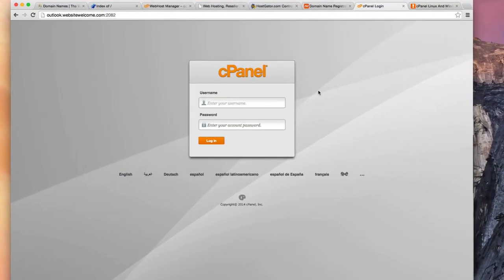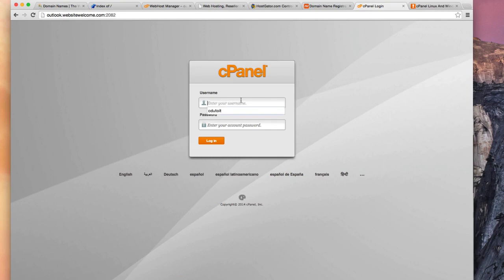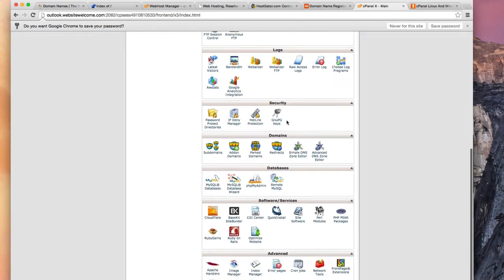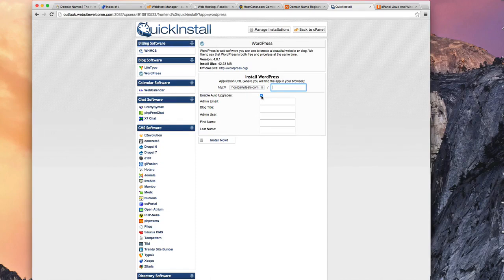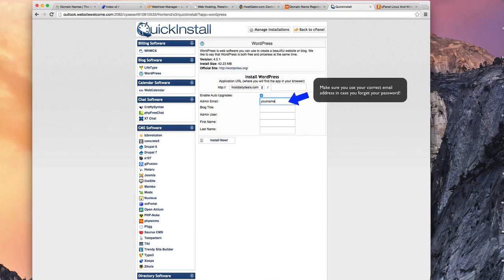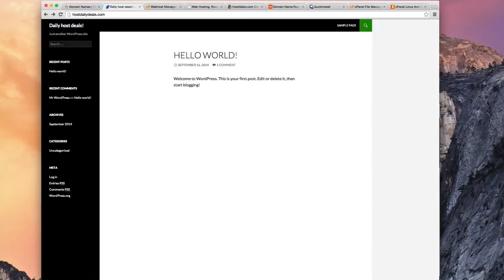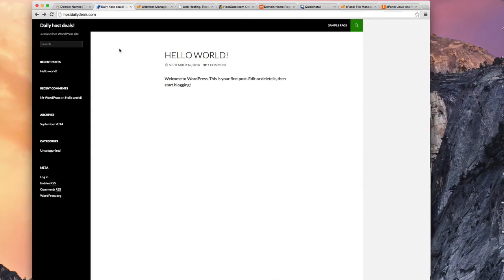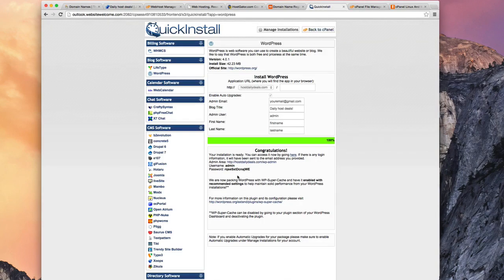WordPress Tutorials 7.Installing Wordpress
Learn how to quickly build websites using WordPress - 7.Installing Wordpress